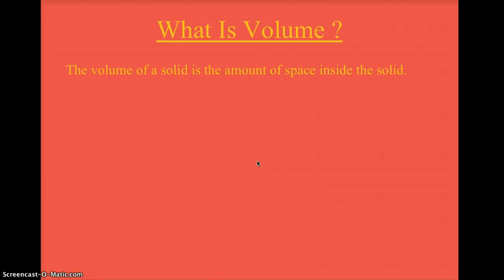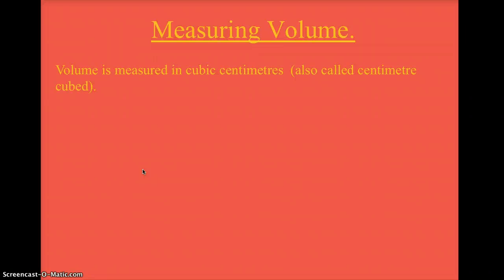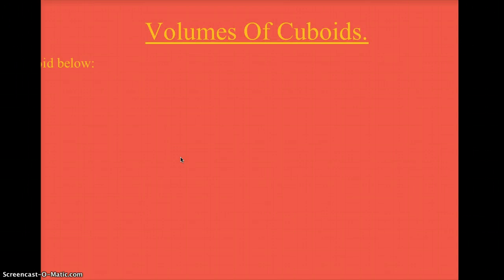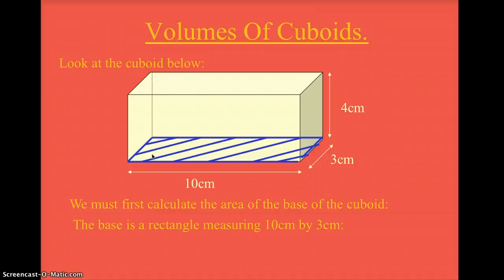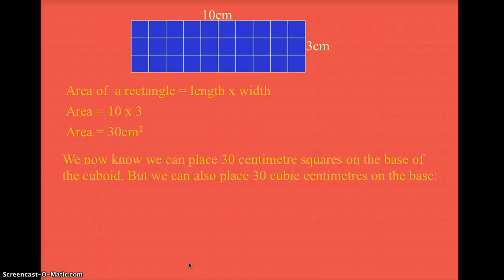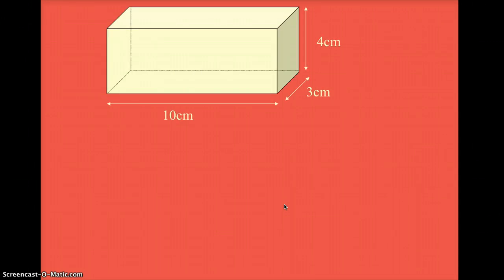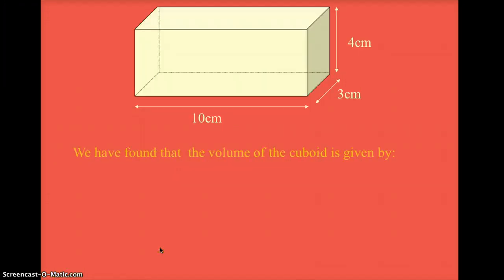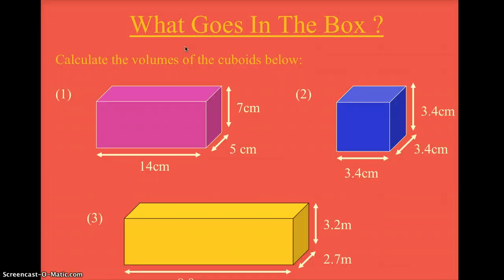Volume of Cuboid (Part 1 Investigation)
video of the first part of investigation for CI students